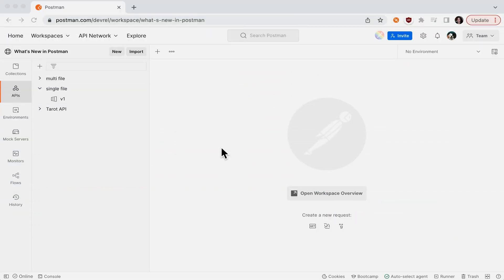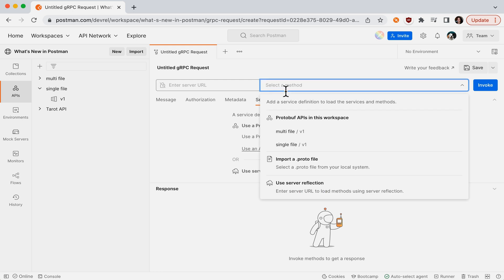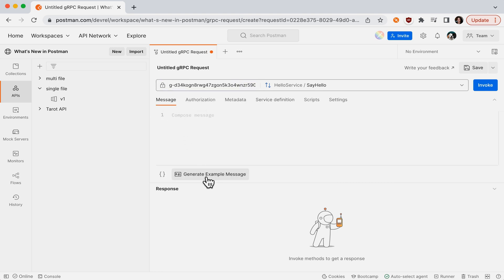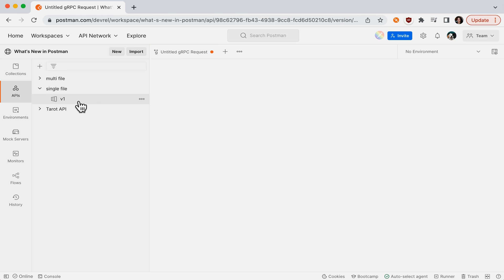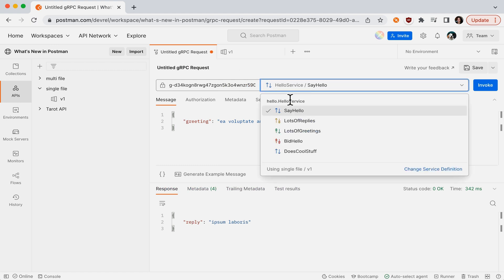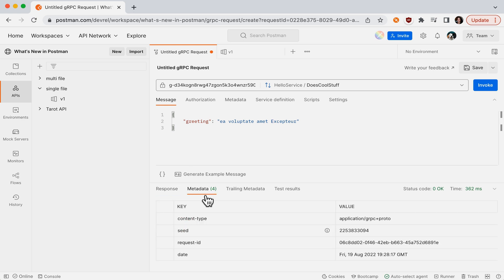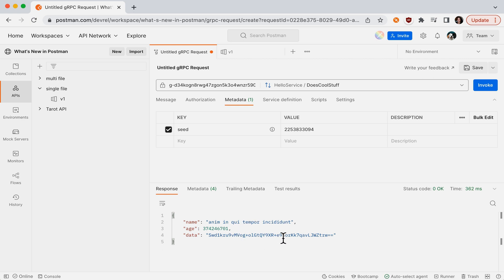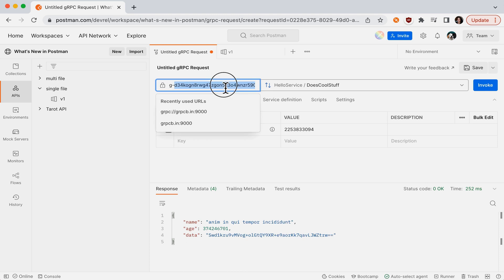Setting Up Automatic Mock Servers for gRPC in Postman​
Postman makes it easy to mock gRPC APIs with built-in mock servers for protobuf-based APIs. This allows for realistic API testing without needing a live backend.

Key Features:
✅ Create a new gRPC request using an existing protobuf API
✅ View available methods and select the mock URL
✅ Generate example messages and receive mock responses that conform to the API
✅ Add new services directly from the API definition
✅ Use response seeding for repeatable mock responses
✅ Copy and integrate the mock server endpoint into a local development environment

Mocking gRPC APIs in Postman helps streamline testing and development by providing consistent, predictable responses.